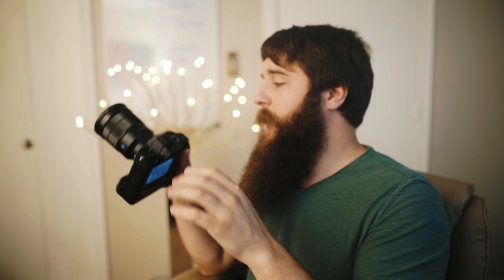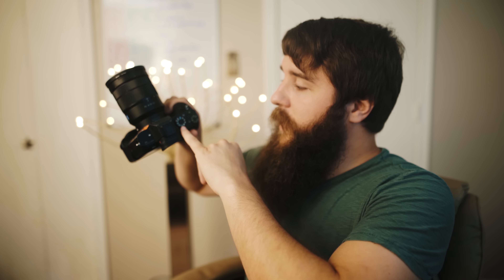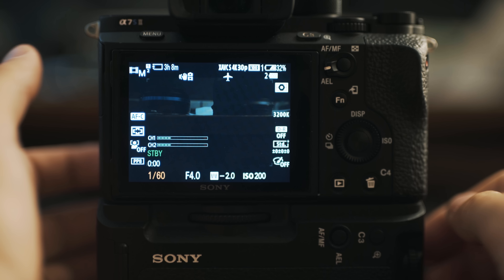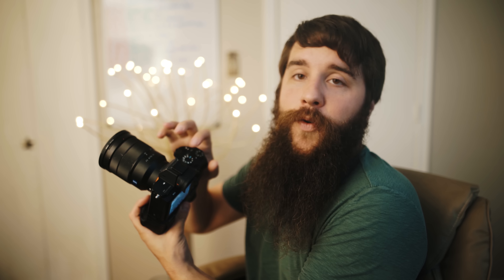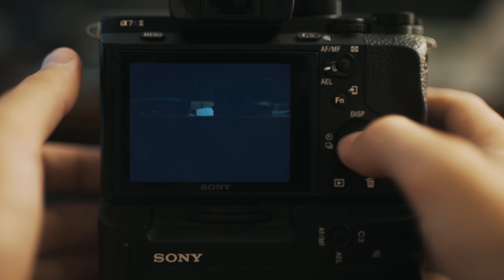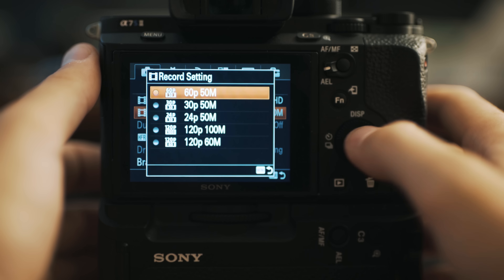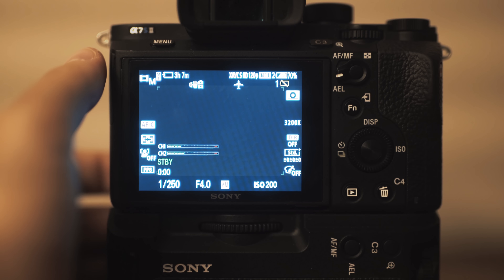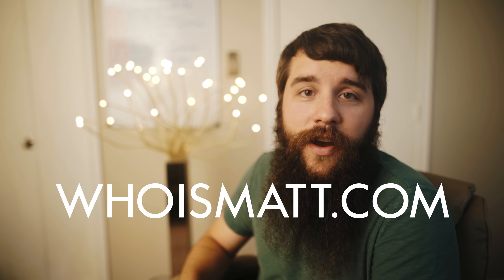Mode Dial Setup | Run & Gun filming with the Sony A7Sii Part 2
Today I am bringing you part two, of my four part series all about "Run and Gun" filming with the Sony A7Sii. People have been asking me about the different features and settings I use with the camera for quite a while, so I am glad to cover everything in this series. My first video was all about the menu system of the Sony A7Sii, and in 38 minutes I covered every setting that I use when filming weddings, corporate promos, and any other Run and Gun filming scenario.

With this second video, we are getting out of the minutiae of the Sony menus, and instead focusing on the A7Sii Mode Dial. At this point, I'm sure you're thinking, "Really Matt? The mode dial? On Canon I would set mine to manual and leave it. How important could the mode dial on these Sony cameras be?" Well dear reader, in this video I will explain about how the mode dial is actually one of the MOST AWESOME FEATURES of this camera, and how you can use it to switch frame rates, resolution, and other settings nearly instantaneously.

Part three of this series is going to be all about my custom buttons setup on the A7Sii, and you can expect to see it here soon.